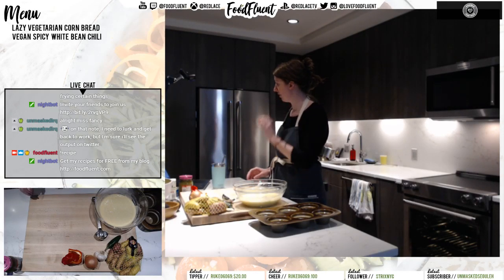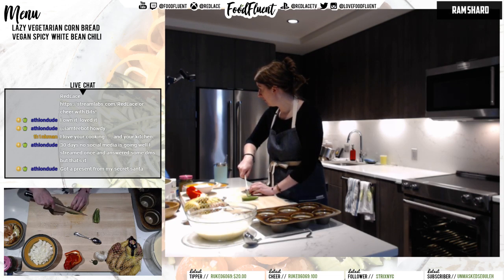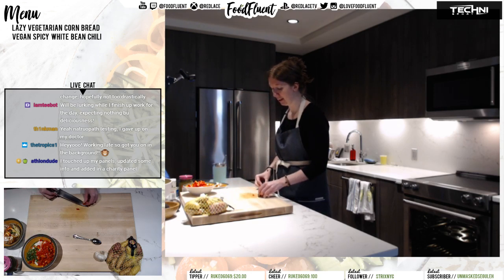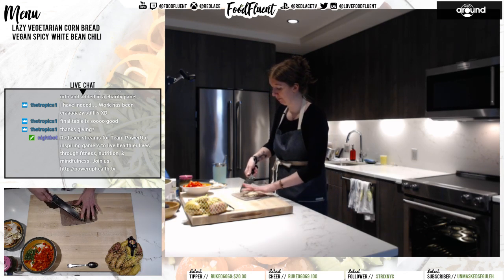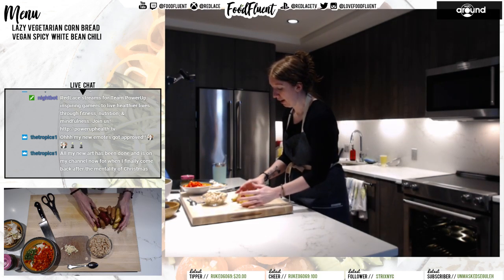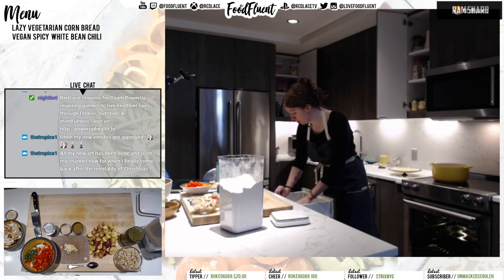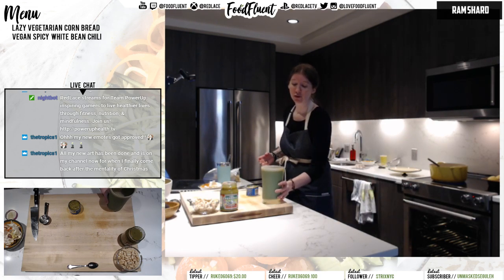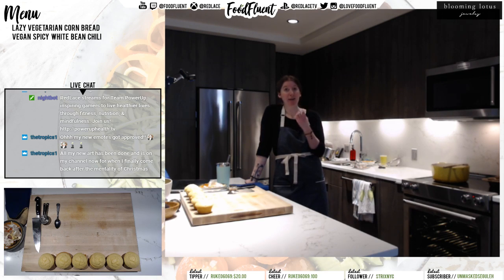How to cook Vegan Spicy White Bean Chili - LIVE!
How to cook vegan spicy white bean chili and how to meal prep chili. I'll show you how to add extra heat, or remove heat, from your chili as we make this warm-you-up winter chili, perfect for a cold December night. -- Live from Twitch, follow to watch me live